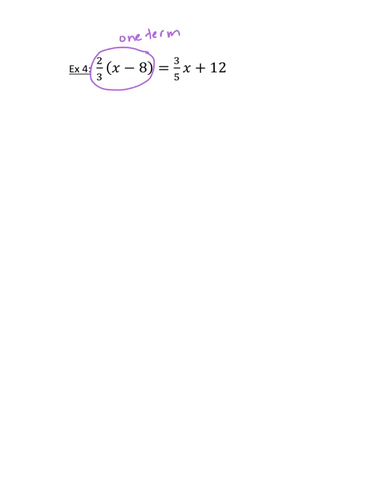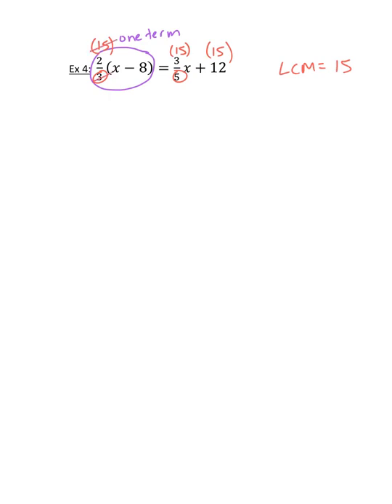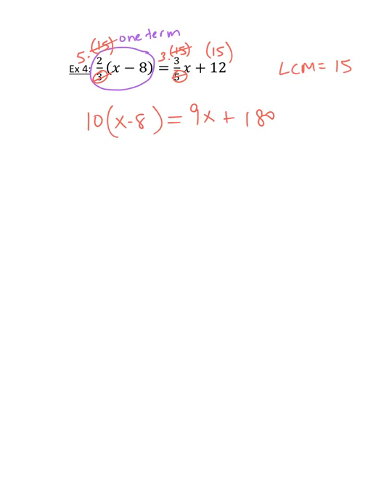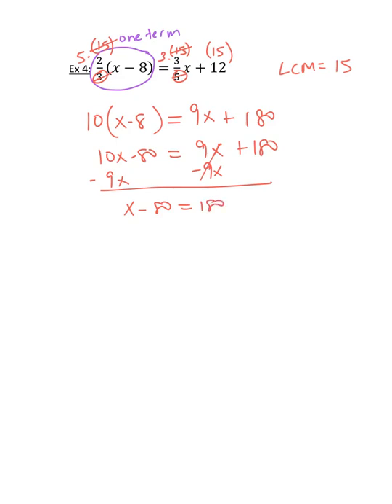New_Lesson_3-Clearing_Fractions